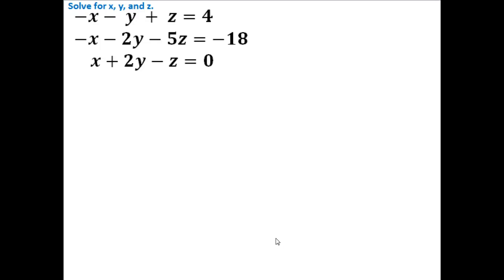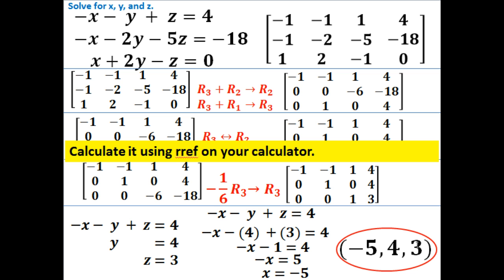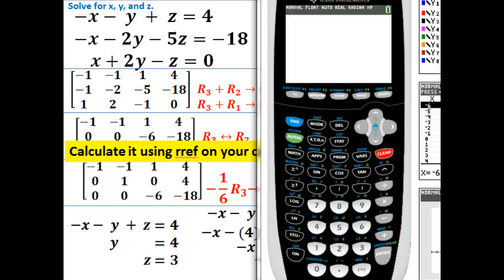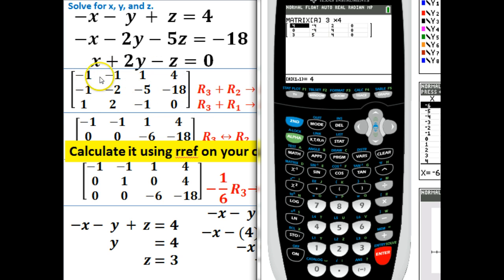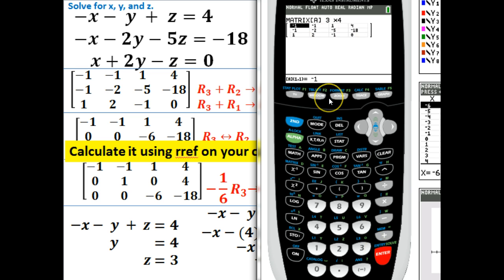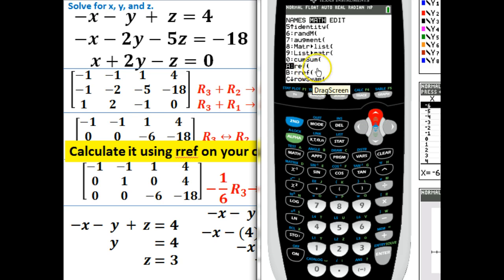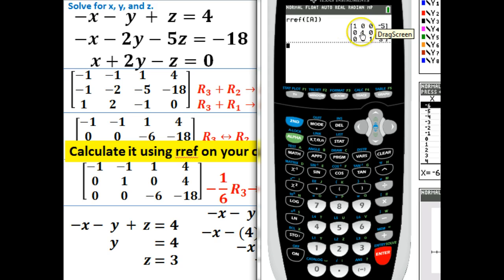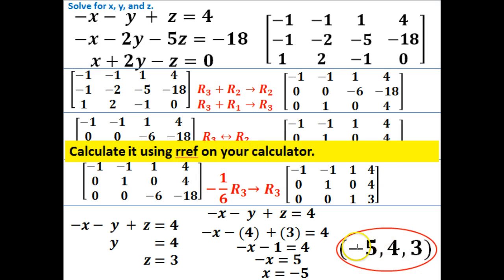systems of equations on ti 84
rref ti84 systems of equations